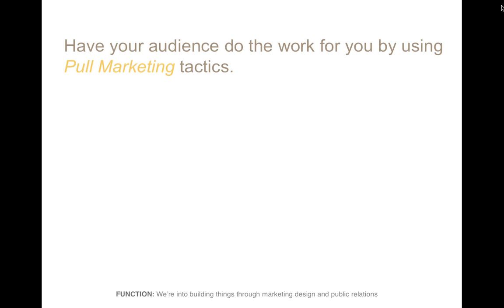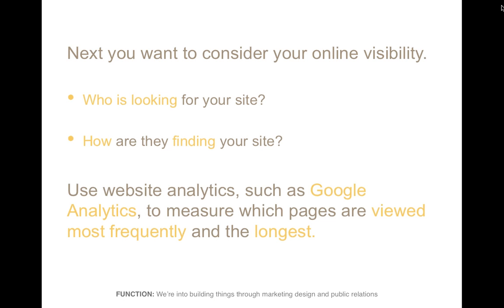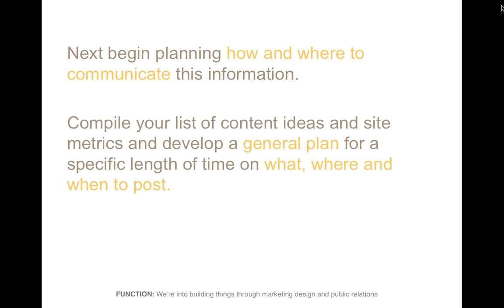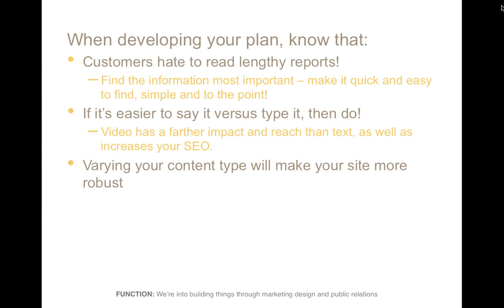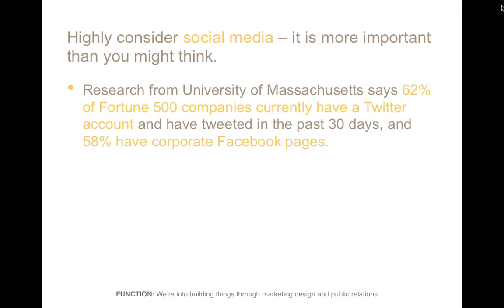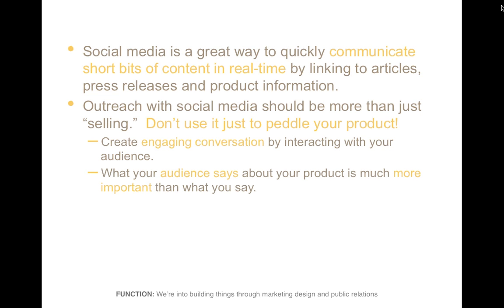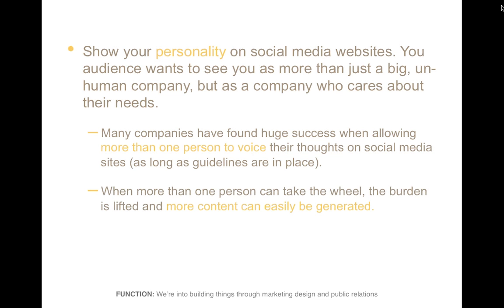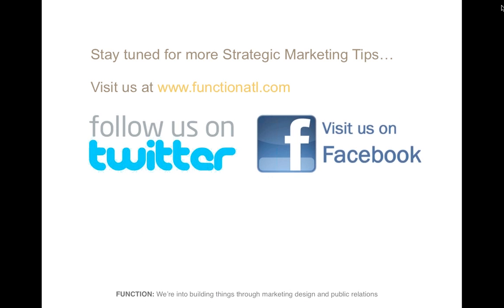Function: Strategic Marketing Tips - Developing + Managing Your Media Content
It's often difficult to find time and energy to develop new and exciting ways to gather media content for the web. And, even if you're able to gather content, what do you do next to communicate this information to your audience? In this first edition of Strategic Marketing Tips, I will touch on a few easy ways to obtain relevant media content and how to manage it effectively.